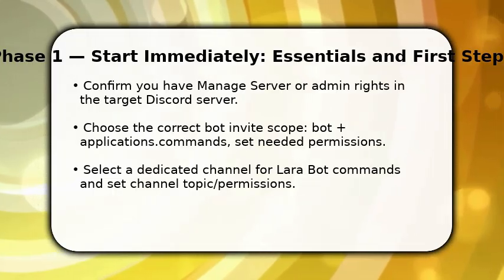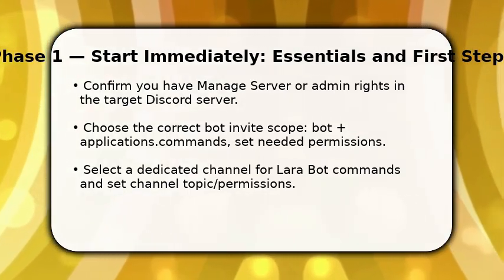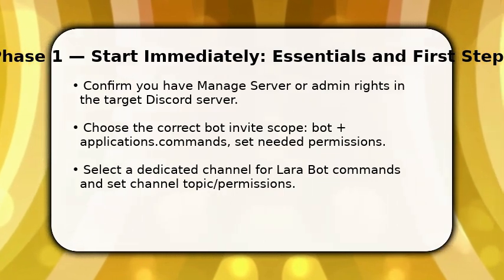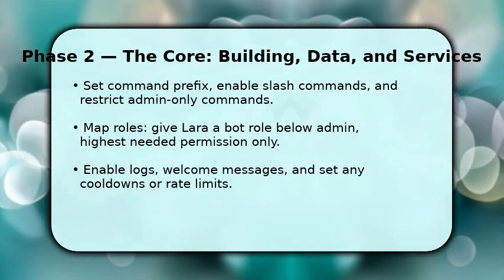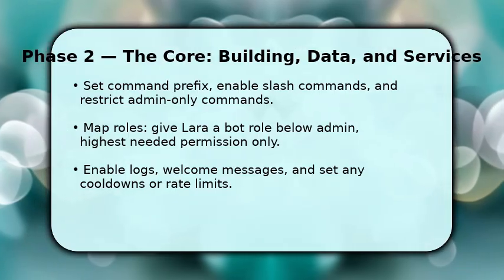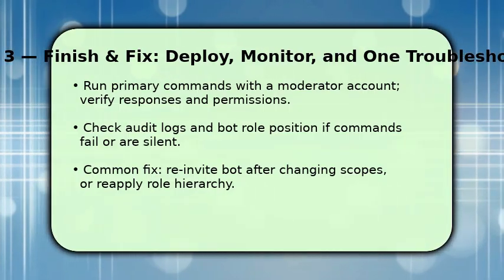How to Use Lara Bot Discord (easy Method)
How to Use Lara Bot Discord (easy Method) | 🔒 Surfshark VPN Deal — Stay private and secure. $1.99/mo + 3 Months Free ▸

Learn the straightforward steps to deploy LaraBot on Discord, enhancing your server's functionality with automated tasks and interactions. This video guide simplifies setup procedures for both beginners and experienced users.

How to use LaraBot,